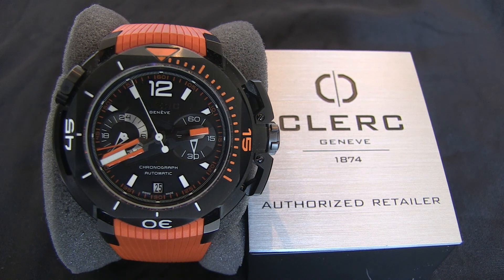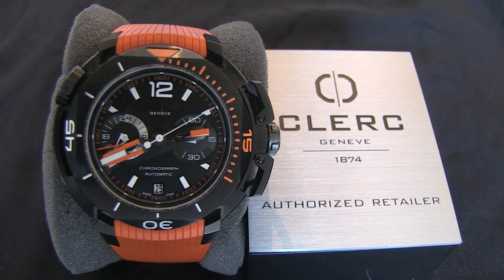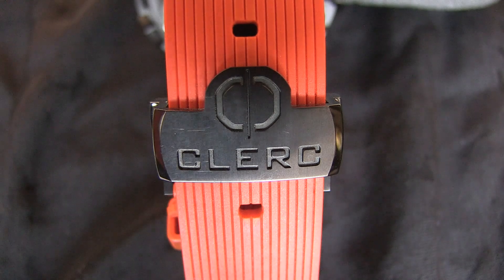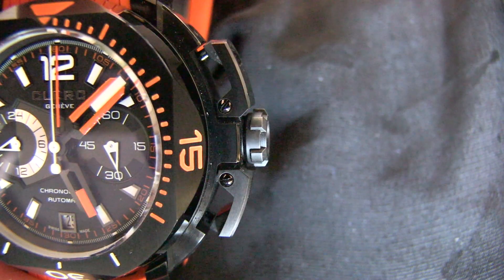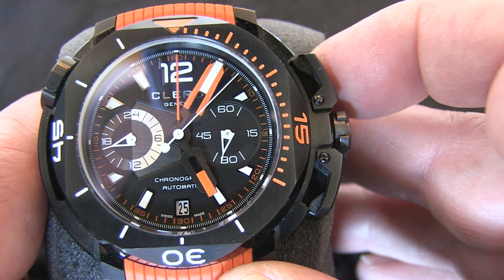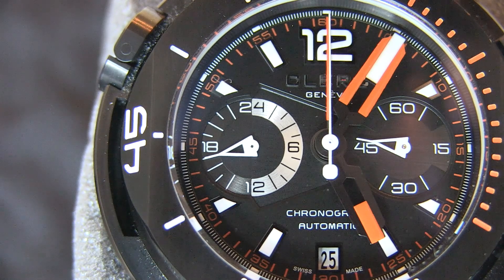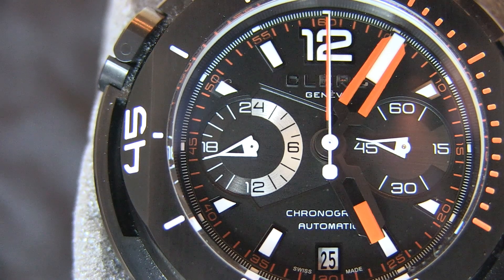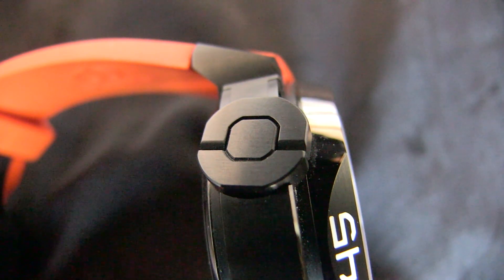The Timeslot: Clerc Hydroscaph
A serious diver's watch